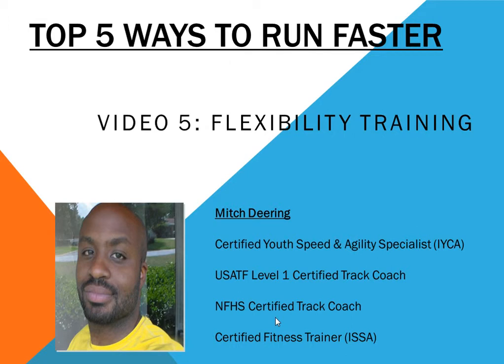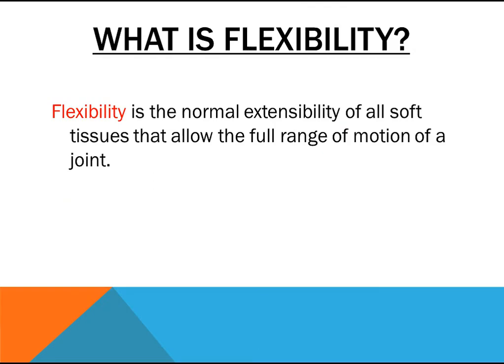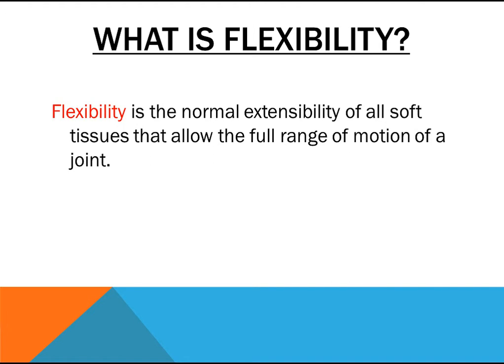Flexibility Preview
This is a preview of Video 5: Flexibility Training from the "Top 5 Ways to Run Faster".